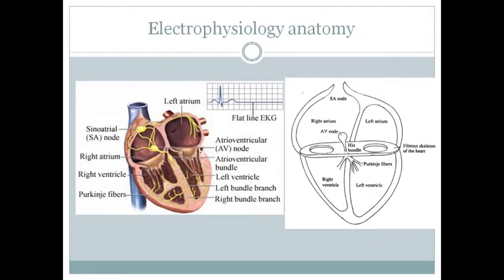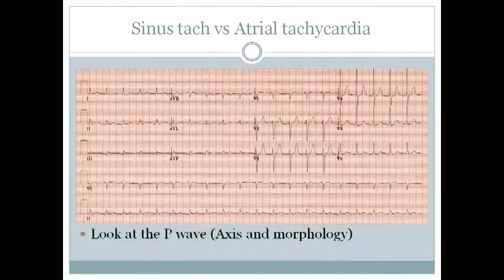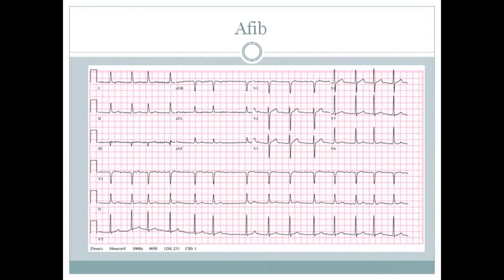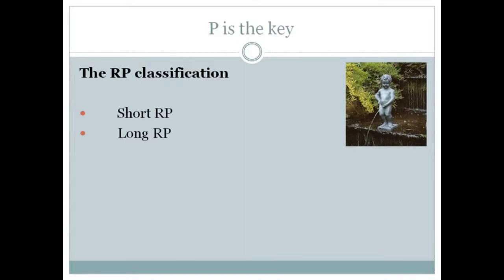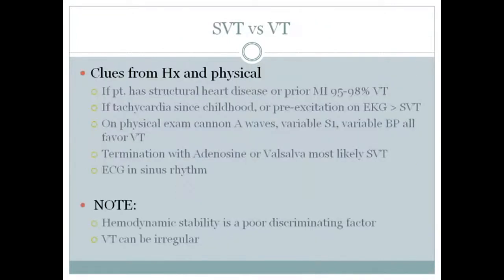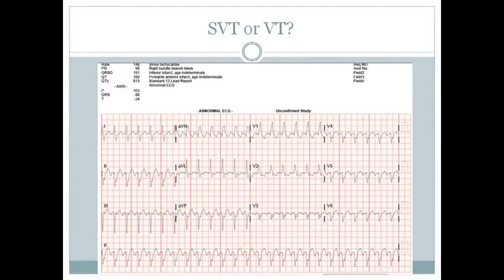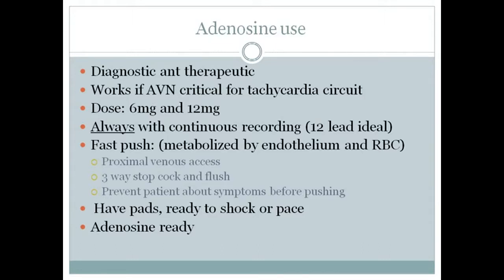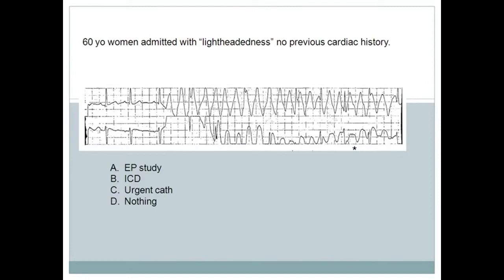Arrhythmia Concepts,Tachy with Dr. Espinosa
Dr. Martin Espinosa gave this lecture during his Cardiology fellowship at the University of Louisville. He is currently completing a fellowship in Electrophysiology. Here, he discusses concepts in analyzing and approaching treatment in arrhythmias.